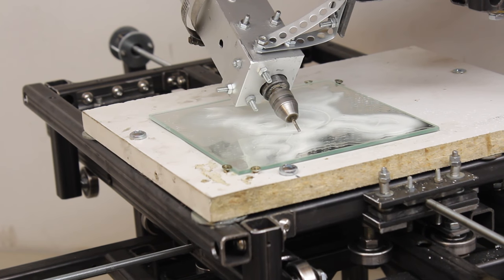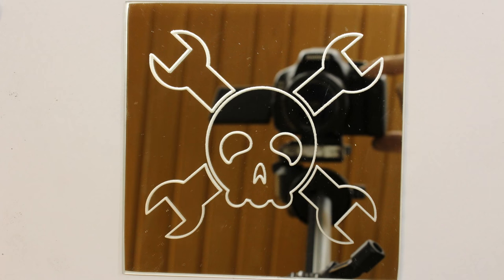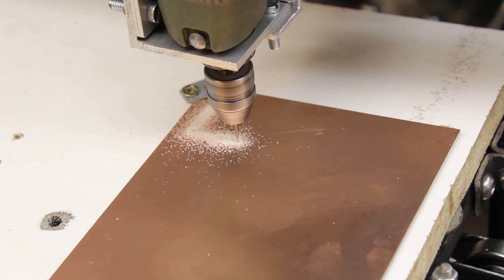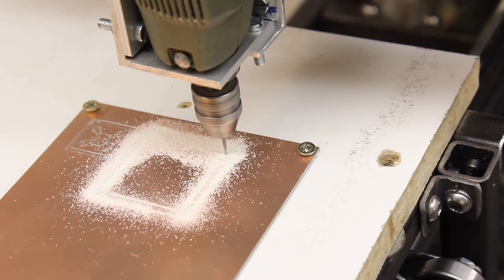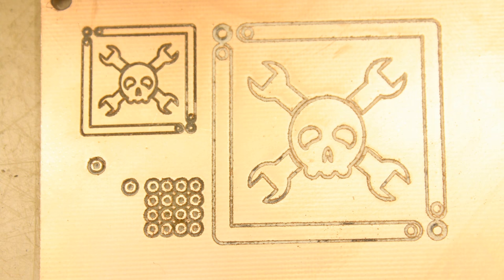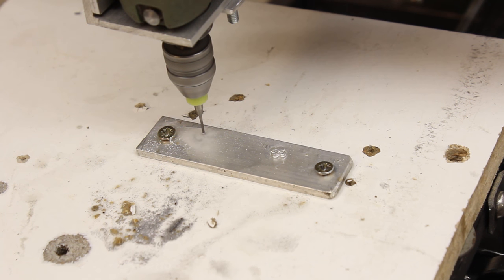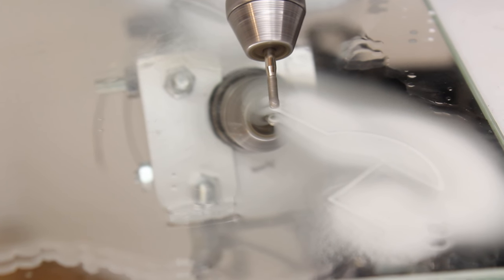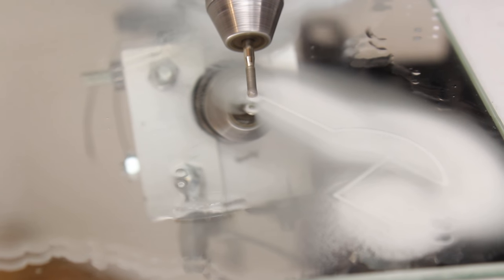First run of my DIY CNC v3.2